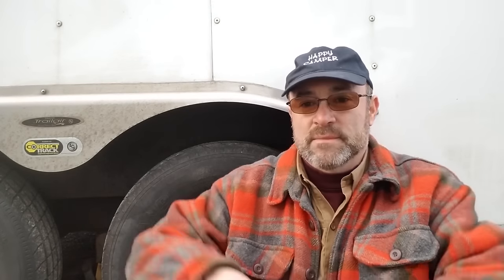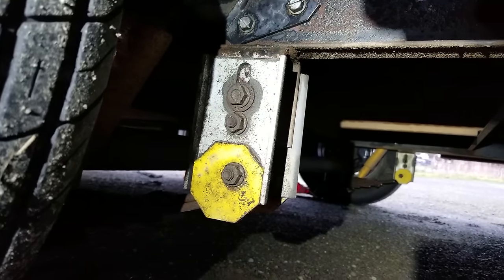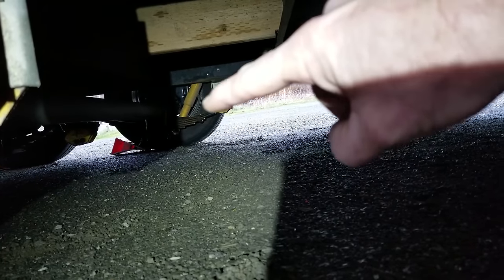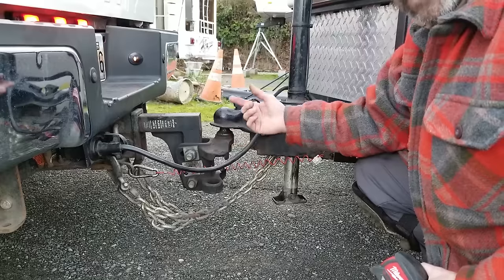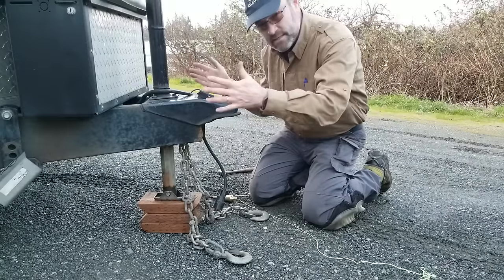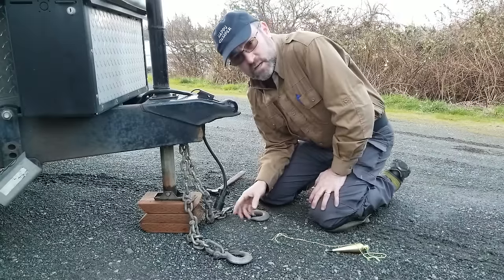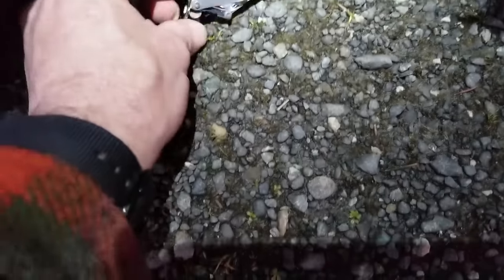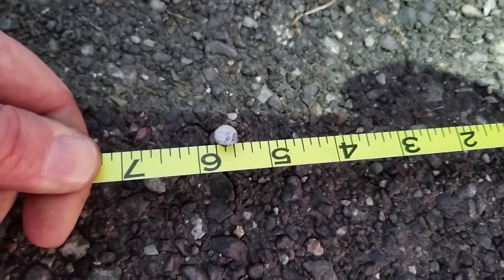How To Align Your Trailer Axles with Lippert Correct Track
Certified Mobile RV Technician, Darren Koepp, walks you through the process of measuring your trailer axles and correcting the alignment with the Lippert Correct Track system.